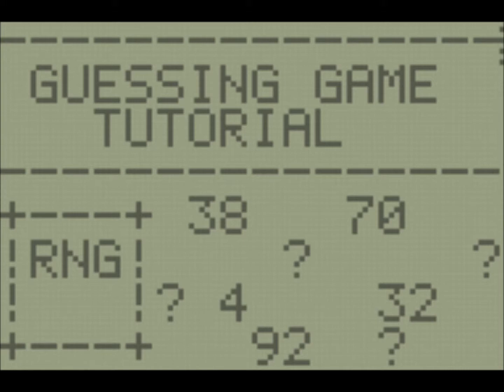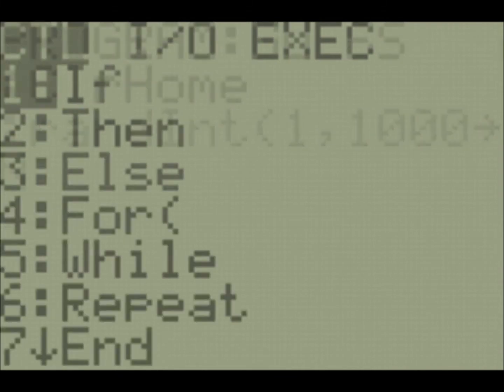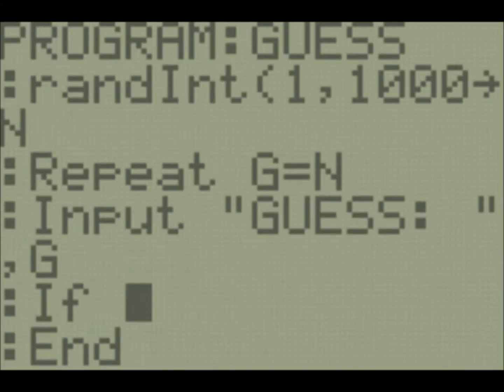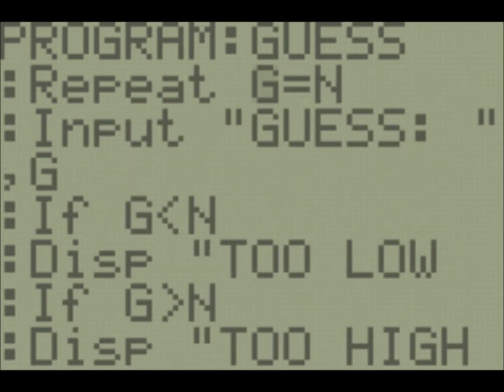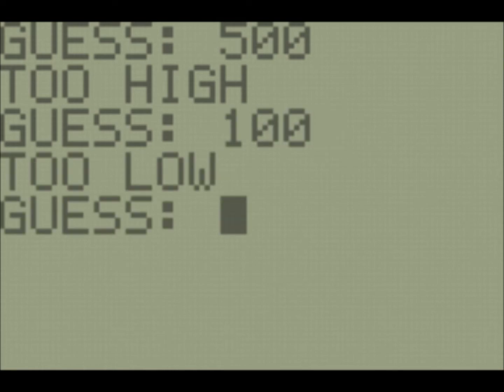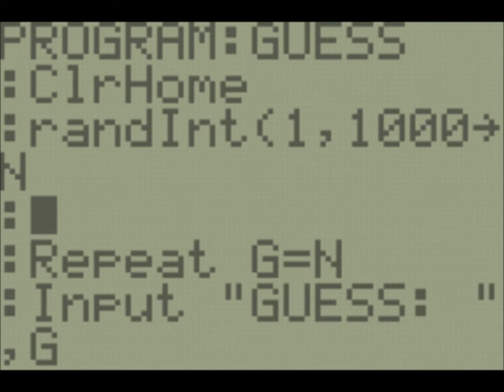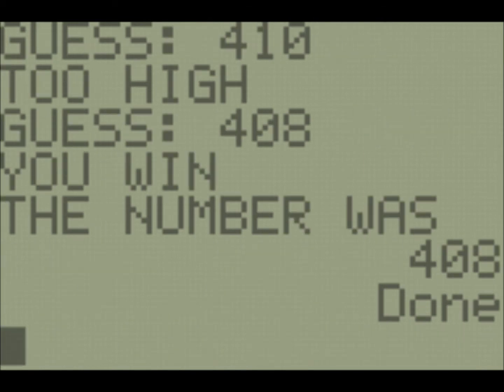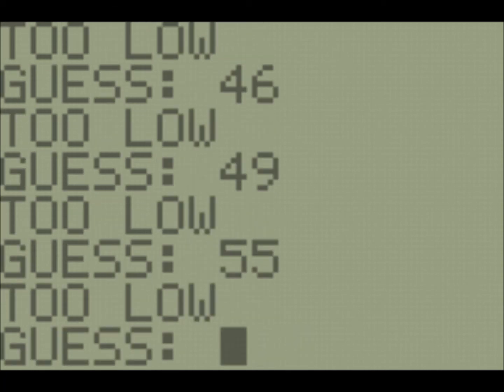TI-BASIC Guessing Game